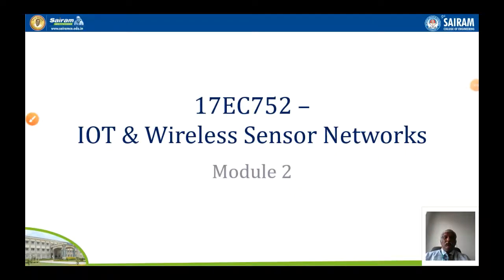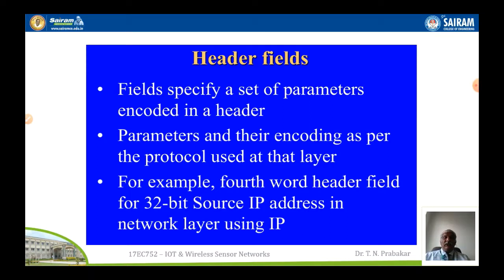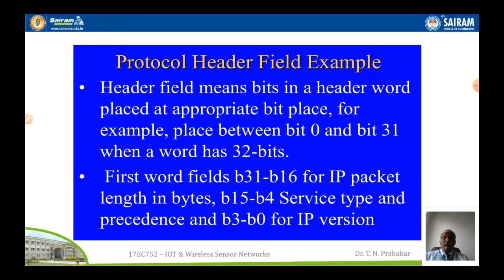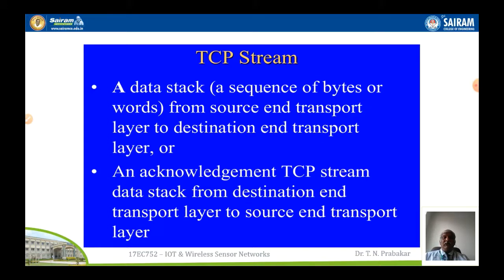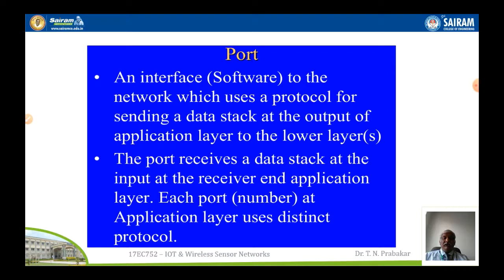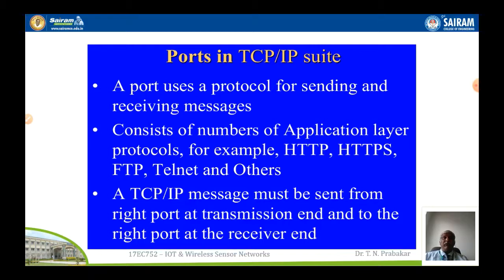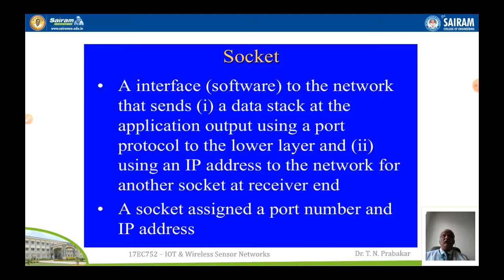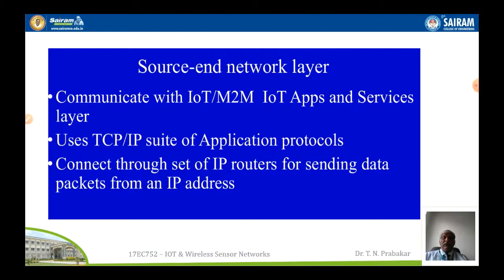Lecture Video 17EC752 Module2 01Internet Protocols